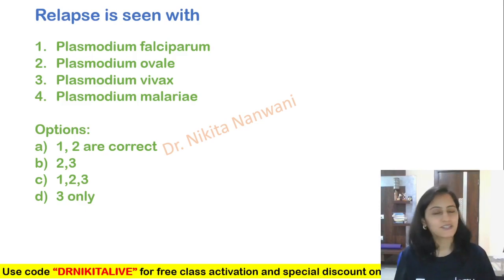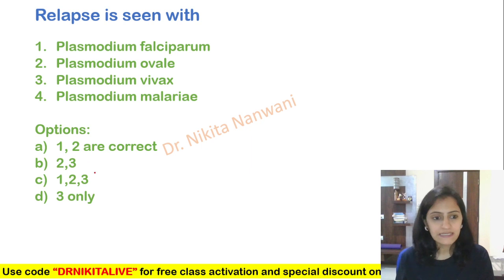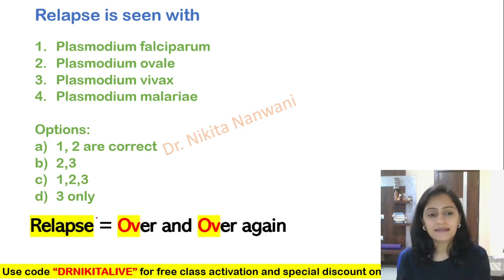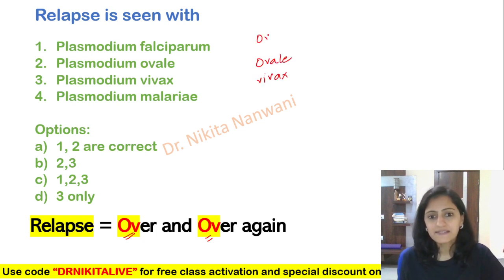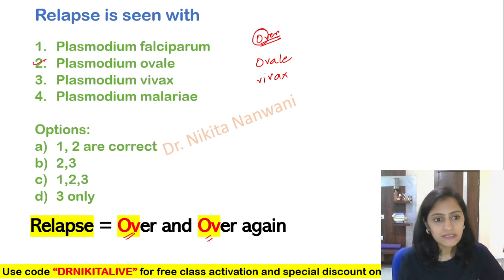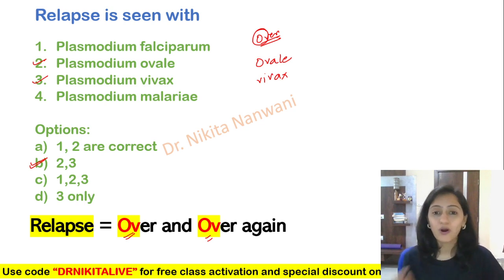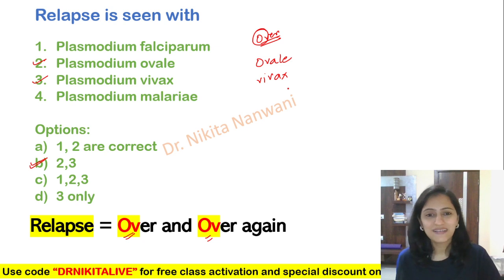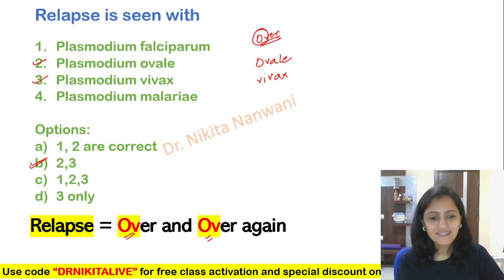Mnemonic of the day - Plasmodium types | Microbiology mnemonics | Dr. Nikita Nanwani